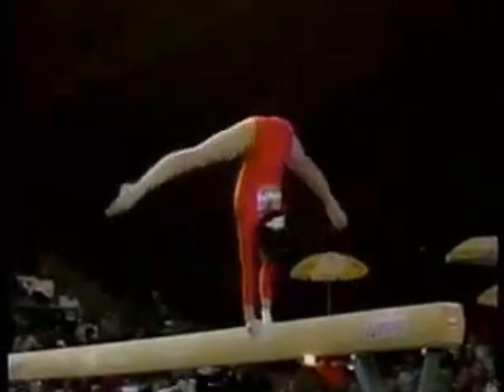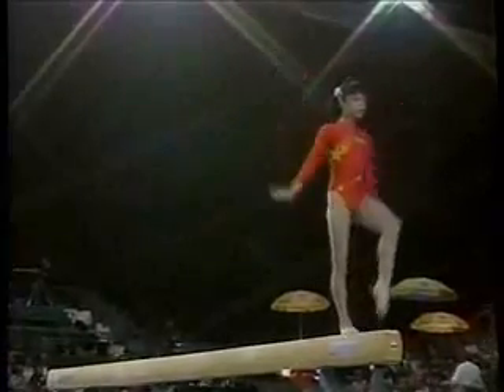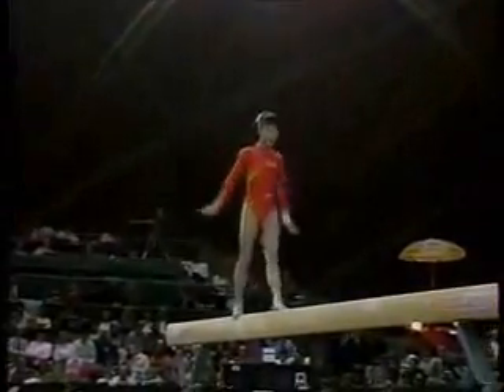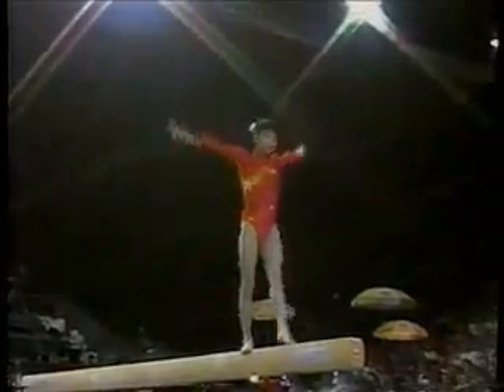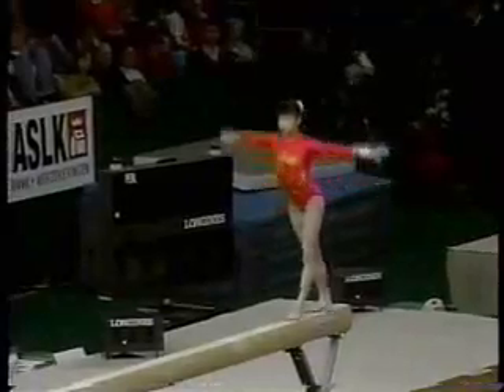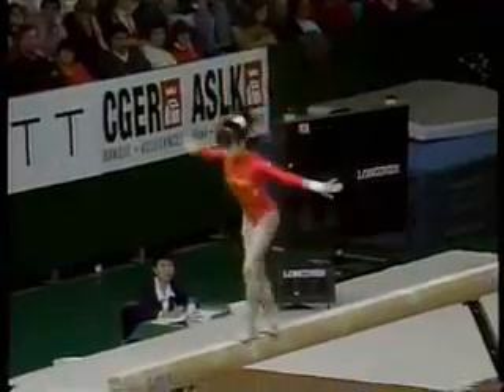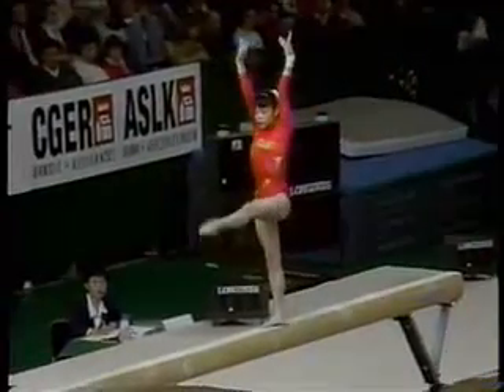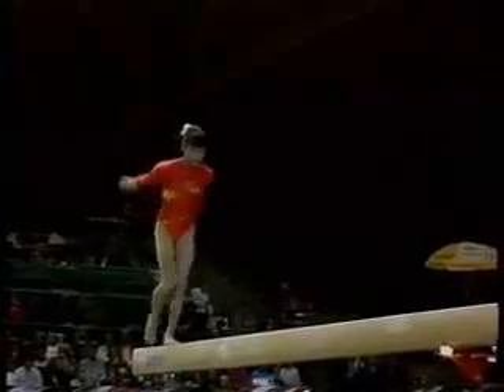Yang Bo (CHN) 1990 World Cup BB - All Around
This is quite possibly the greatest and most beautiful beam routine we've seen. Yang Bo is simply exquisite to watch - sharp, yet fluid, strong, yet graceful, difficult, yet appears effortless. Where the deduction came from I'll never know!

Final Score: 9.987. Where is the deduction??